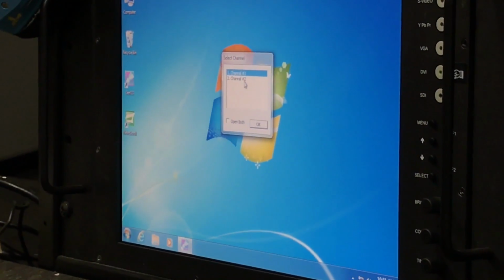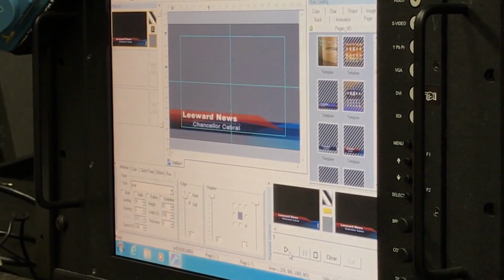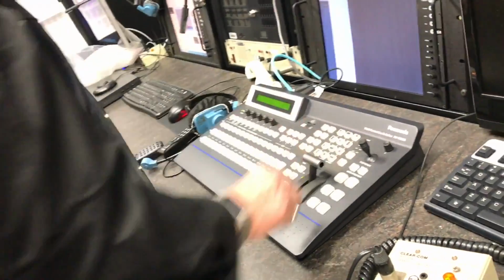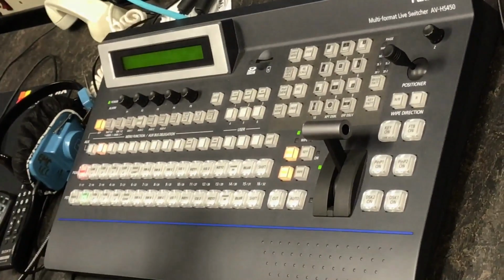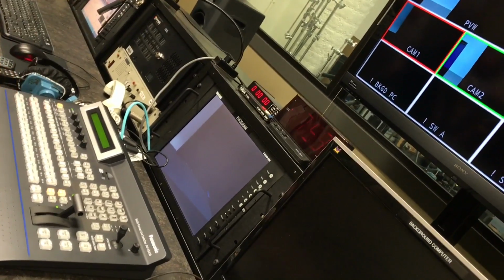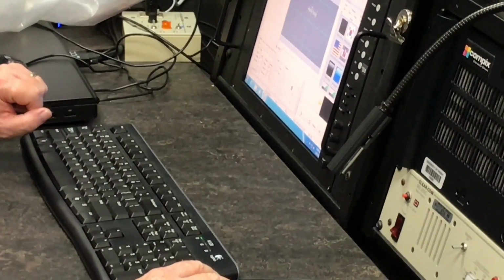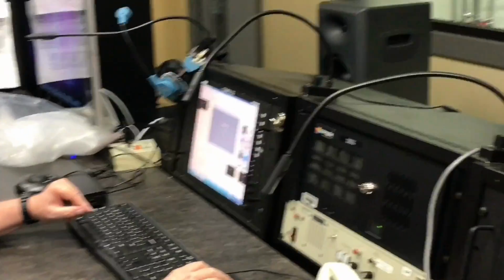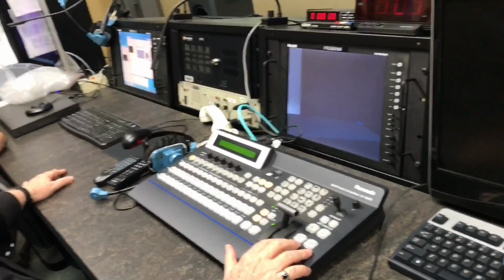TvPro 136 Studio & Control Room SetUp Pt2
Compix, Switcher & Shader Ops